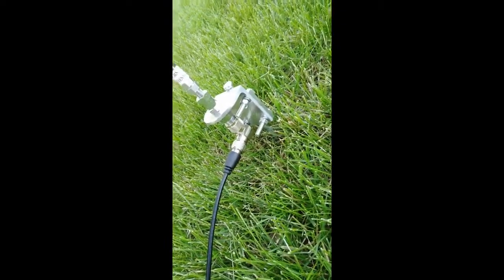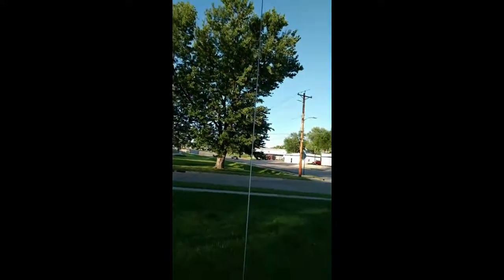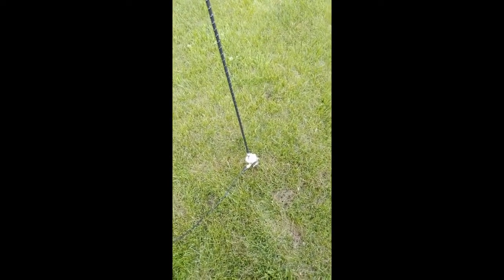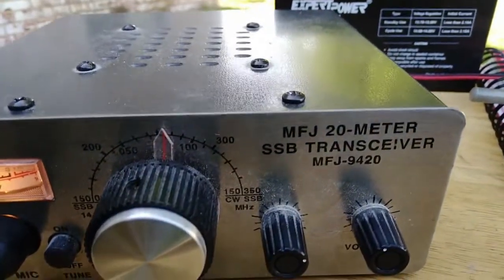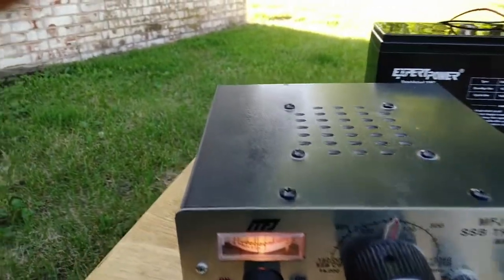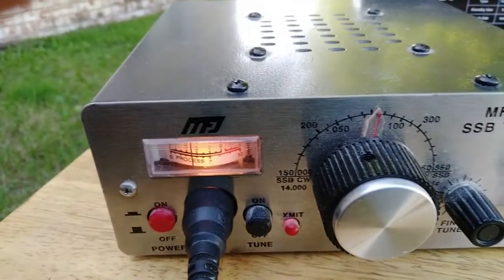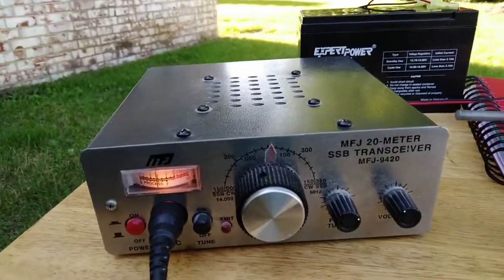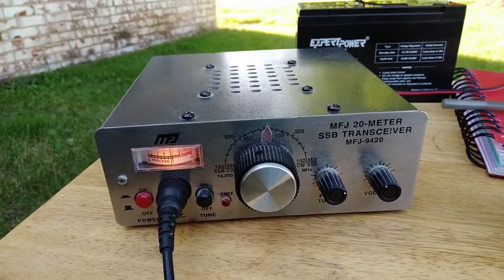MFJ 9420 and mono-band antenna in action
My 1st prepping book:

Lives evert Thursday evening at 5:30 CST and Saturday at 2:00 PM CST

Prepper: a person who believes a catastrophic disaster or emergency is likely to occur in the future and makes active preparations for it, typically by stockpiling food, ammunition, and other supplies.

Amateur Radio:  the use of radiofrequency spectrum for purposes of non-commercial exchange of messages, wireless experimentation, self-training, private recreation, radiosport, contesting, and emergency communication. The term "amateur" is used to specify "a duly authorized person interested in radioelectric practice with a purely personal aim and without pecuniary interest;"[1] (either direct monetary or other similar rewards) and to differentiate it from commercial broadcasting, public safety (such as police and fire), or professional two-way radio services (such as maritime, aviation, taxis, etc.).